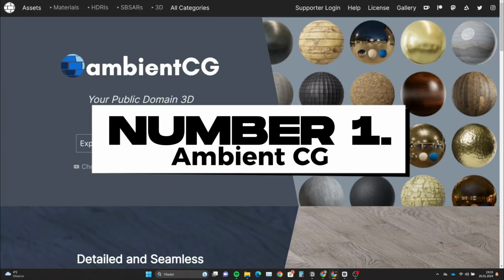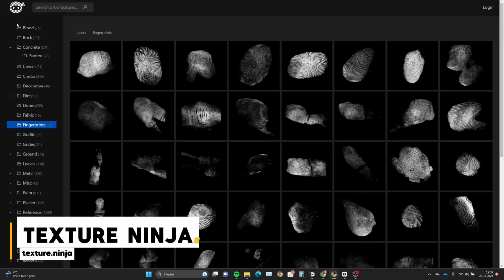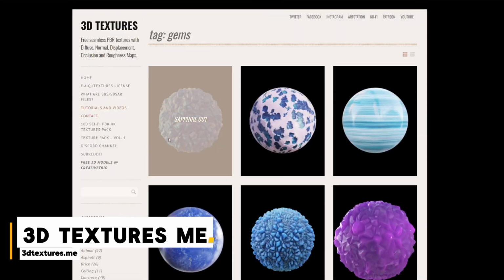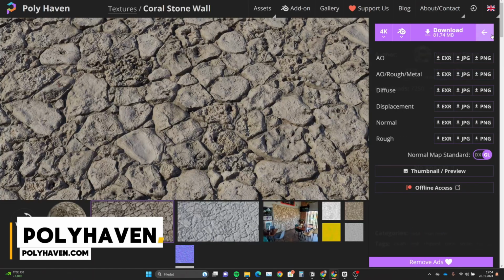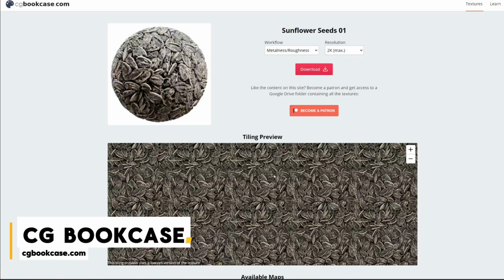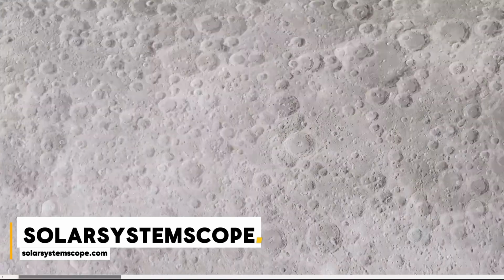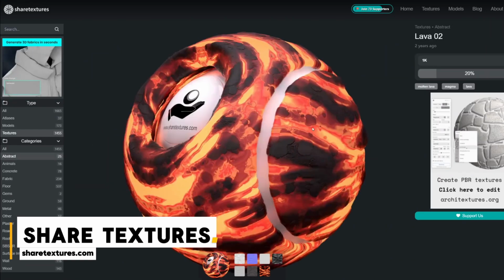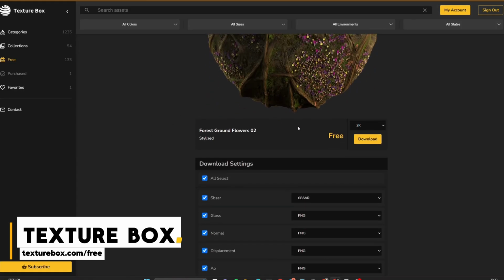Unlimited Textures For Free?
Chapters:

0:00 - Intro
0:20 - AmbientCG
0:54 - Texture Ninja
1:25 - 3D Textures
2:06 - Polyhaven
2:56 - CG Bookcase
3:26 - Solar System Scope
4:04 - FreePBR
4:24 - Share Textures
4:51 - Texture Box